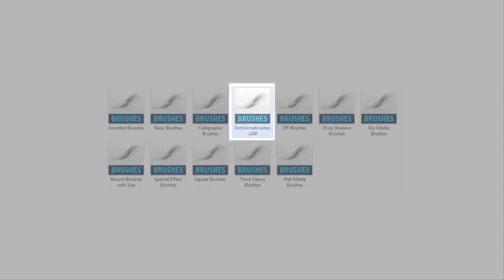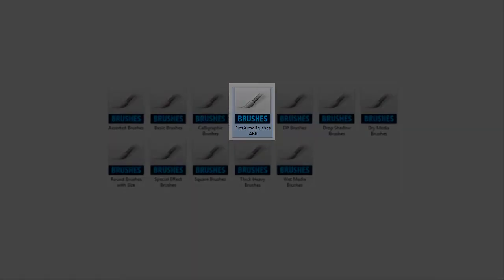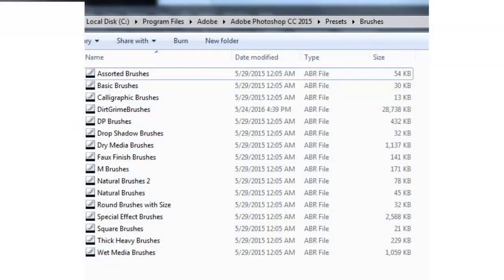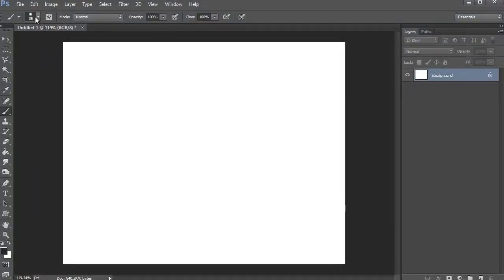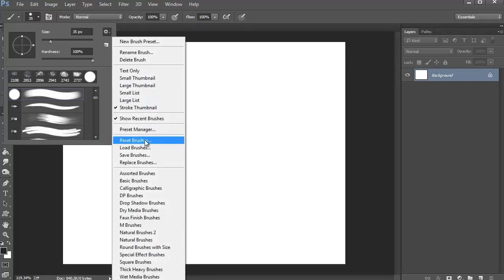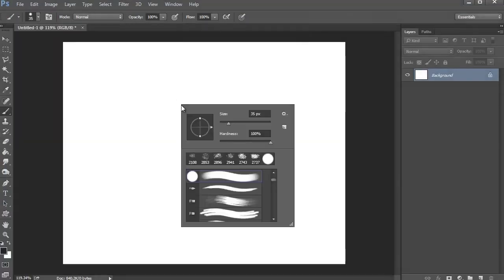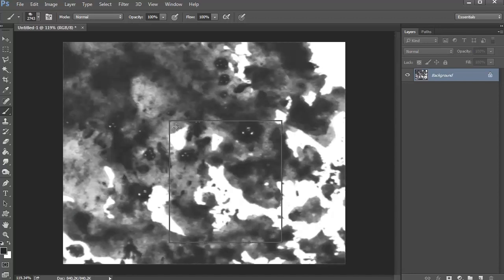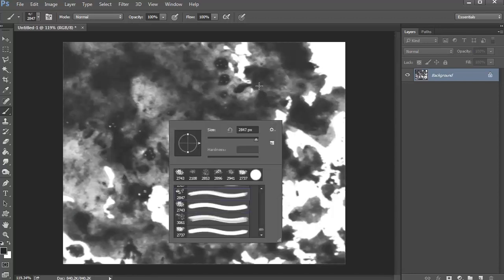How to Install Custom Brushes in Photoshop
Whether you're a designer or digital painter, the Brush Tool is a remarkable feature you should get to know. ► Find hundreds of interesting brushes with Envato Elements

With the option to create or download custom brushes, you'll want to expand upon the brush presets already available.  First, place the brushes into the Photoshop/Presets/Brushes folder, under the Adobe folder in the Program Files for Windows. Or if you're using Mac, place them in Applications. Let's see how it's done by learning how to install and load brushes in this short video.

Learn out how to create the painting from this video: Realistic Skin Painting Tutorial

Download the custom dirt and decay brushes seen here from fellow Envato Tuts+ instructor, Kirk Nelson

Envato Tuts+
Discover free how-to tutorials and online courses. Design a logo, create a website, build an app, or learn a new skill